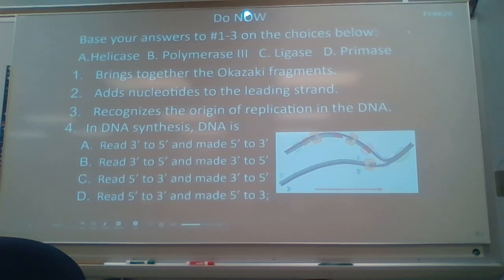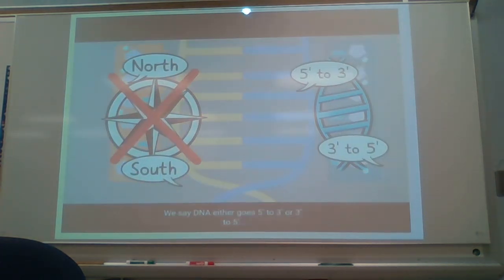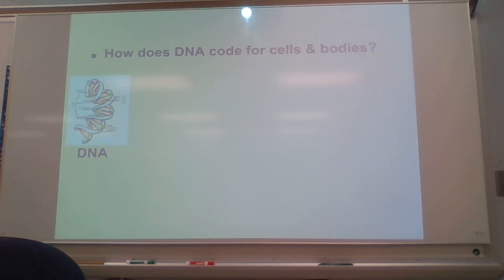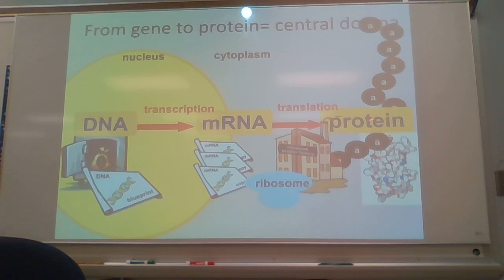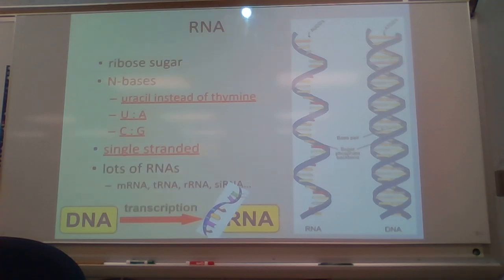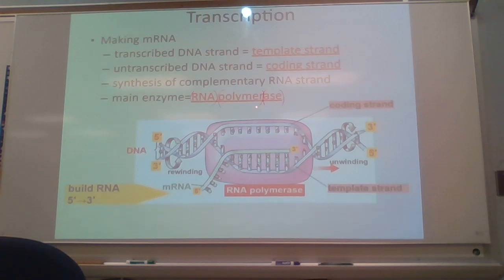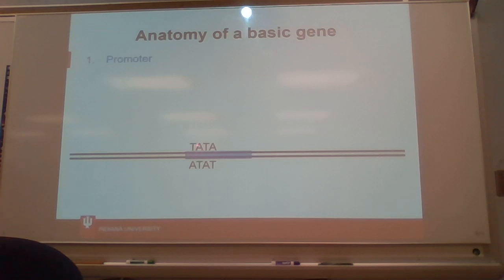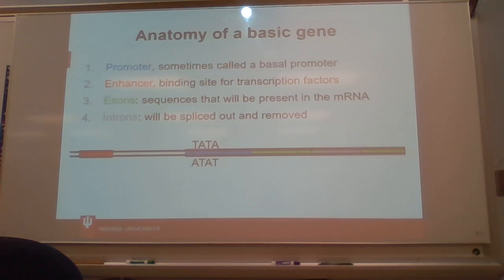HBio Intro to Transcription